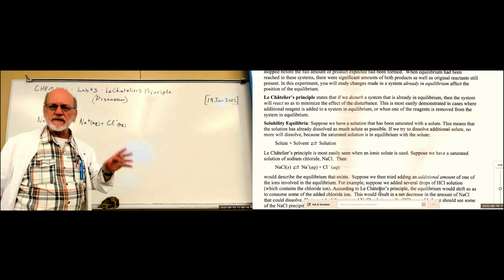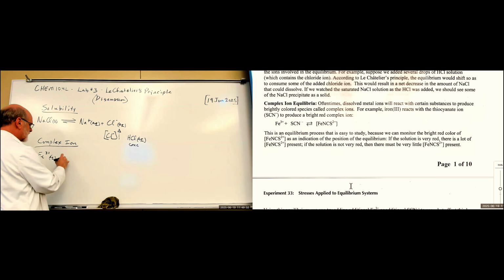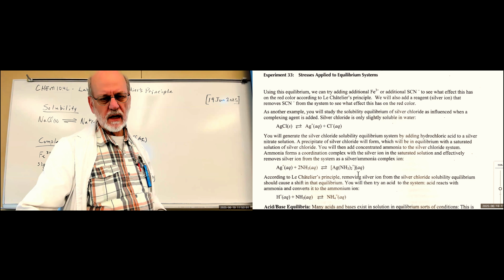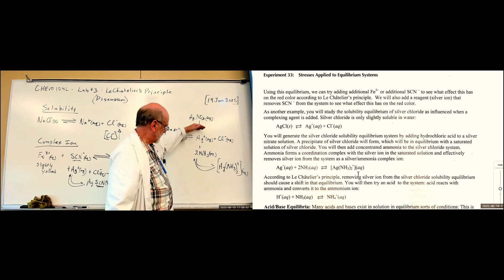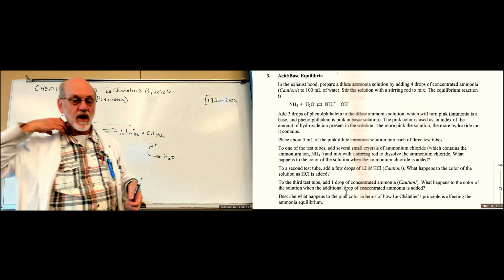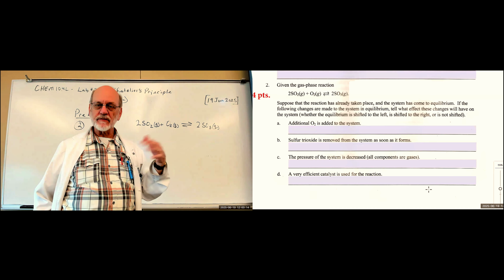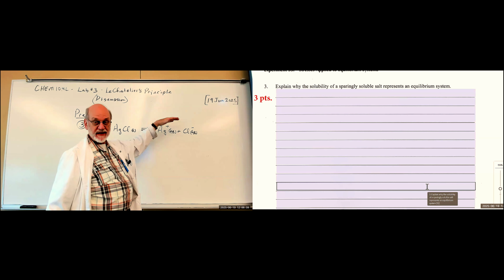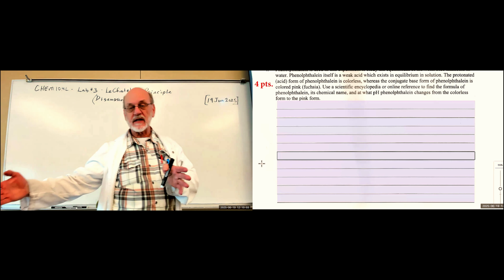CHEM104 [34560] Lab#3 (LeChatelier - PreLab Discussion) 19Jun2025